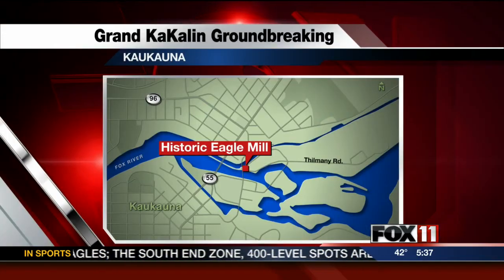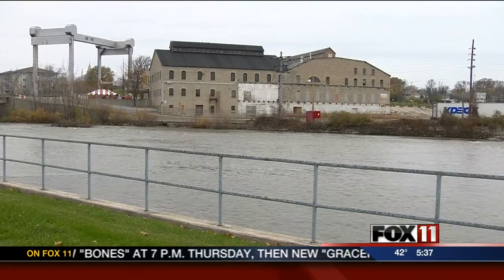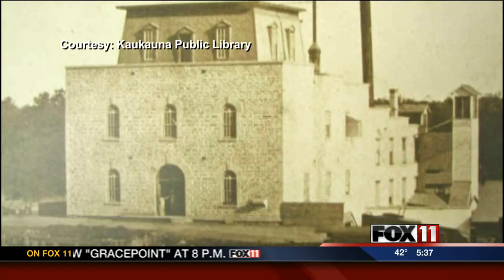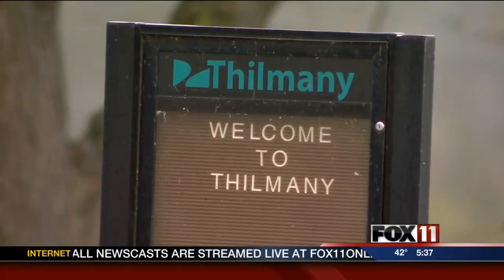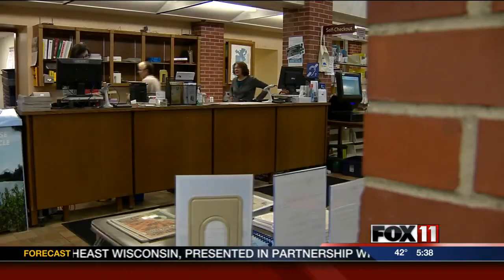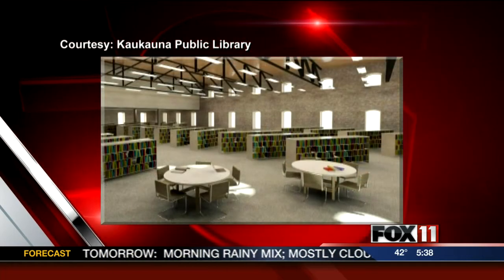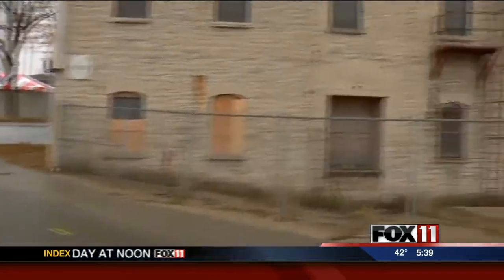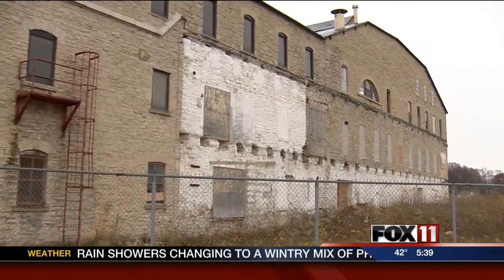Ground broken for Kaukauna mill redevelopment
After roughly five years of talk, plans to redevelop a 130-plus year old former paper mill are moving forward.